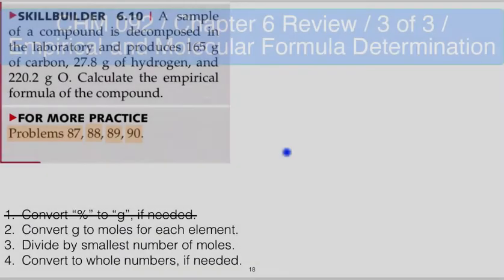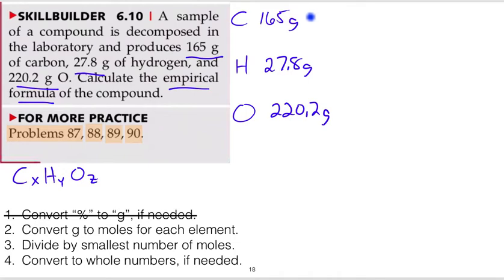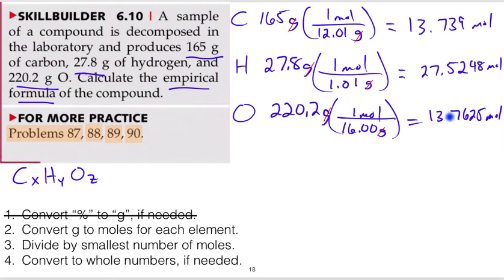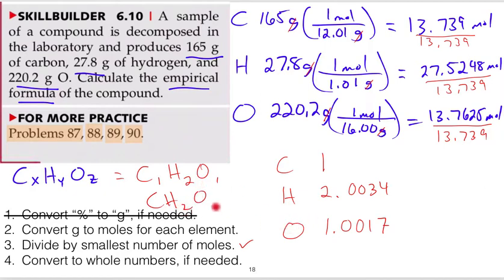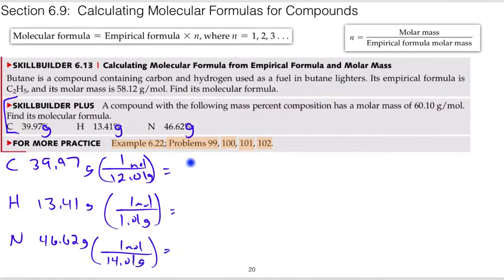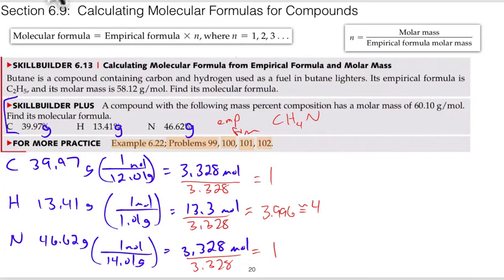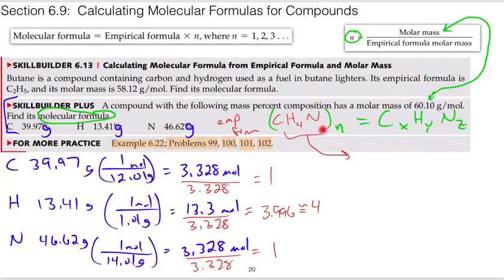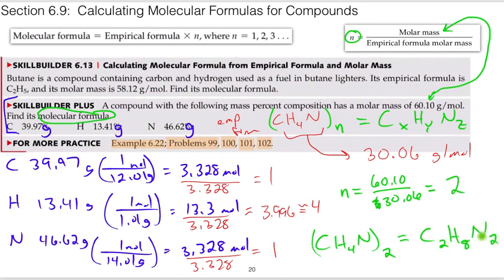CHM 092 / Chapter 6 Review (3 of 3) / Empirical and Molecular Formula Determination